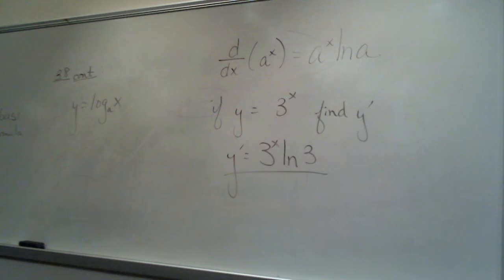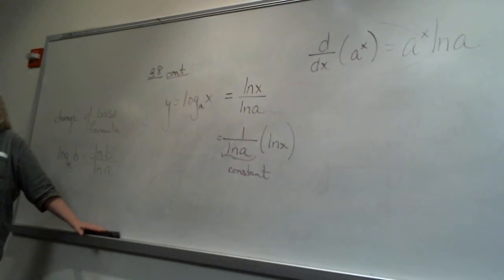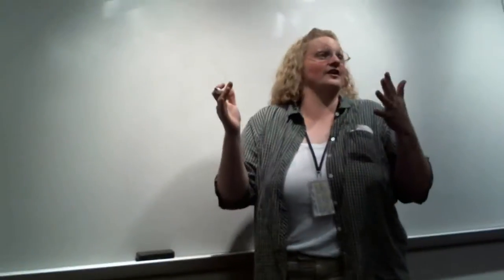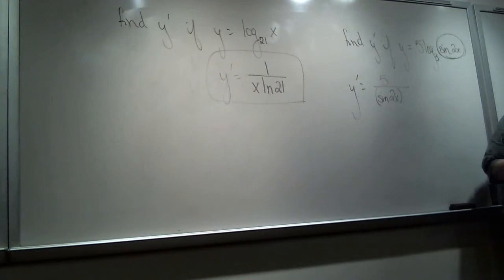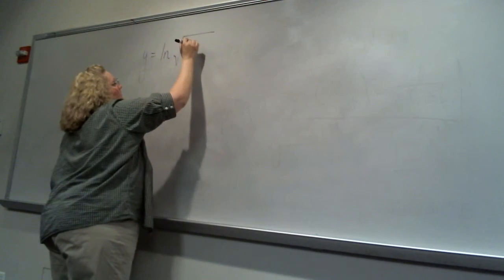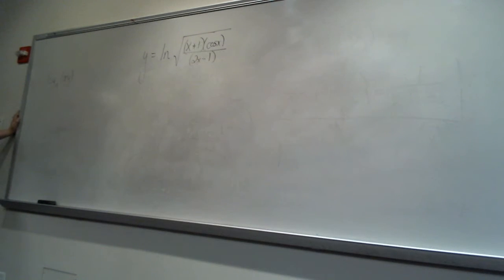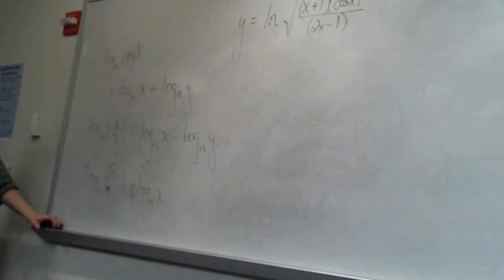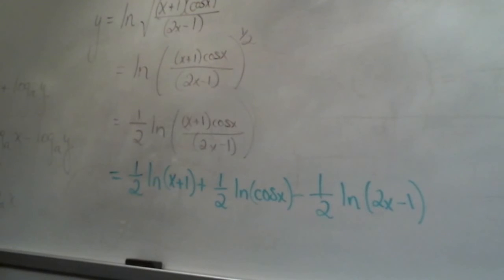Math 170 Ch. 3.8 P4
Chapter 3.8 Part 4 of 5